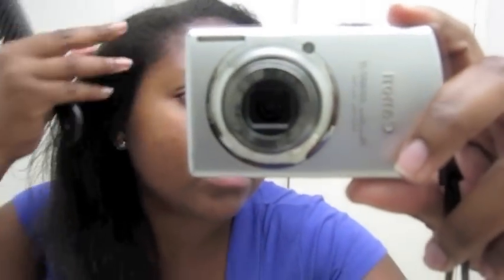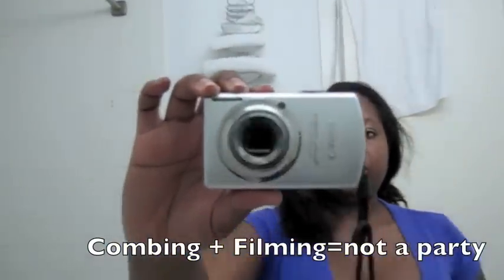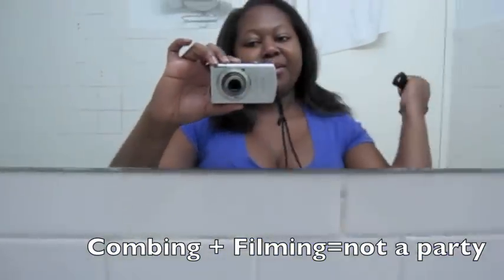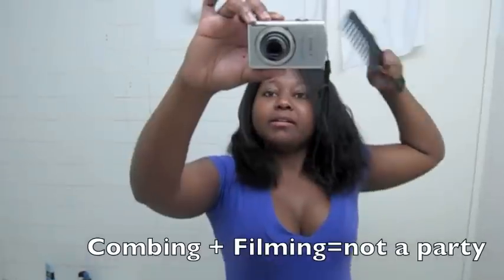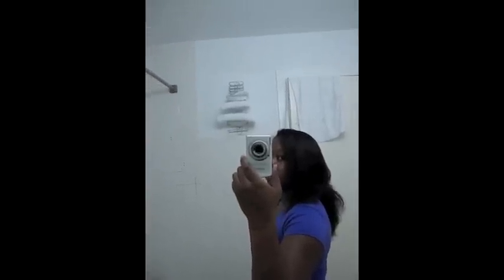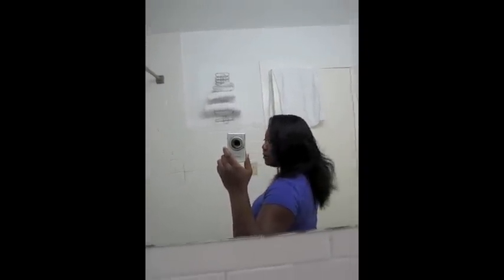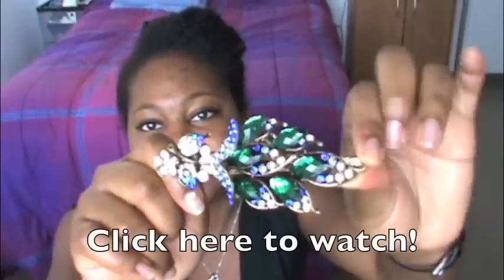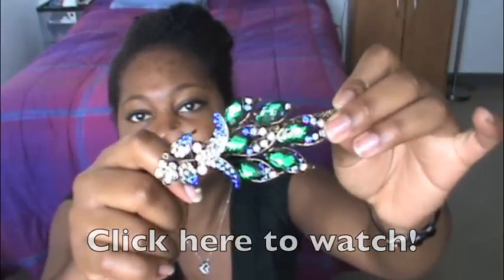Blow Out ♡ length check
Got a blow out and wanted to show you guys.  So far i'm arm pit length in the back and i'm super proud right now!!!

How I do my foundation